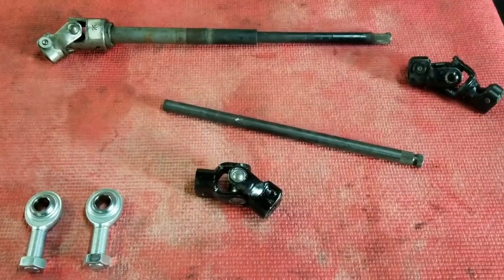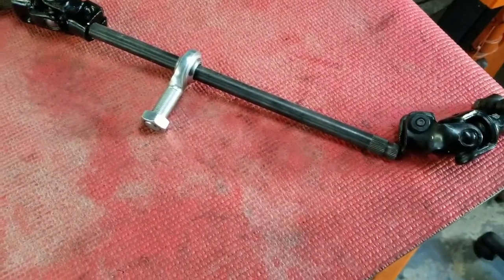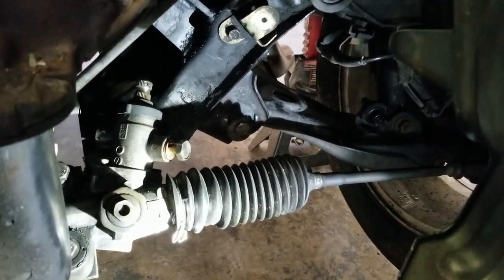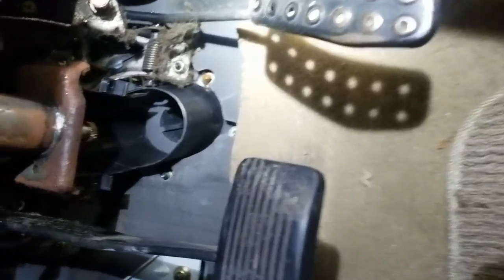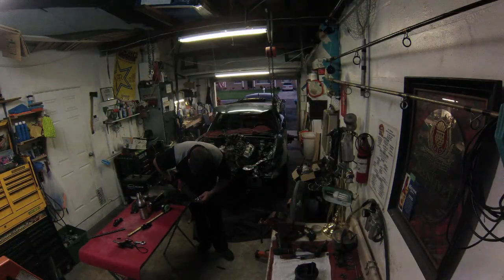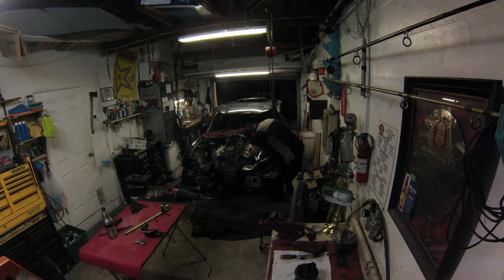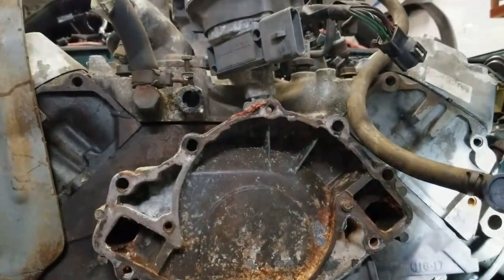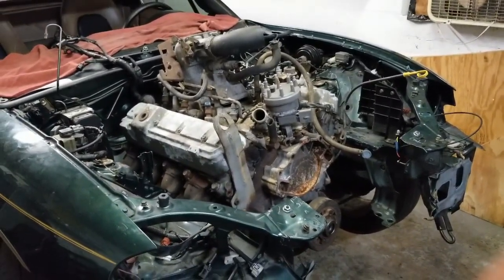Miata Madness and the steering shaft blues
Here's another piece of the pie... the BIG BLOCK Miata pie that is. Although they are small, we are still taking steps in the right direction. If you're wondering why I'm such a sweaty mess, it was in the mid 90s here in Florida with little to no wind. I'll take the heat over cold busted knuckles all day.  I hope you guys like the new intro.

Also, for those who don't already know what the plan is, this is the event we are attempting to be ready for on Nov 10th.